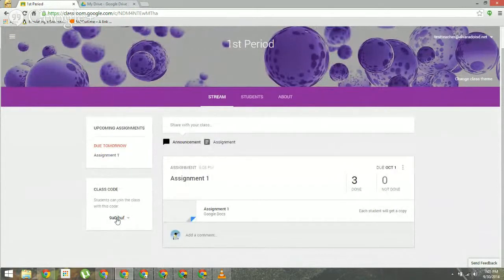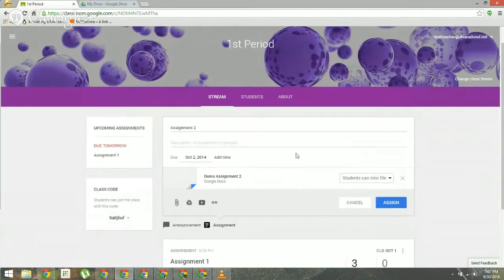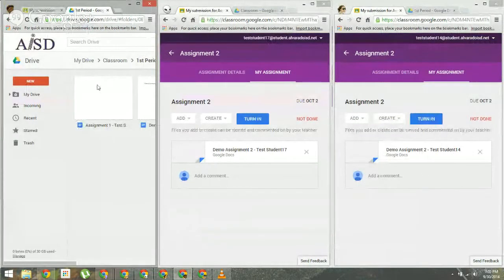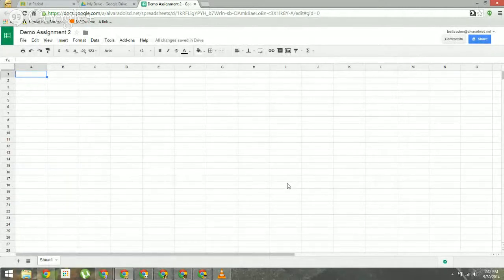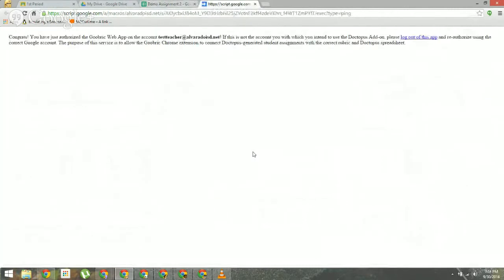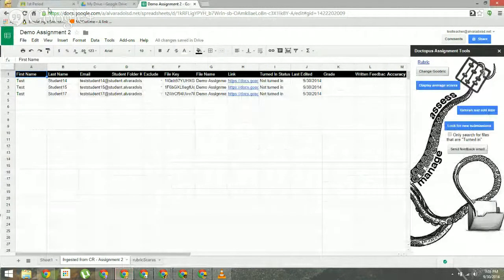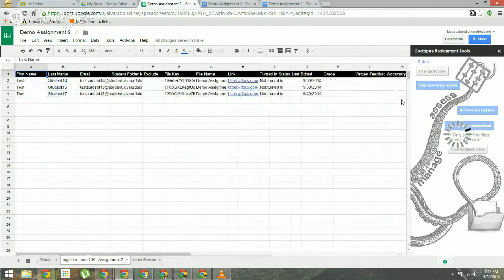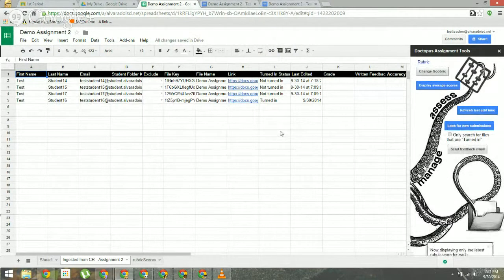Tuesday Nite Tech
This week we will discuss...
1. Google Classroom
2. Doctopus
3. Goobric